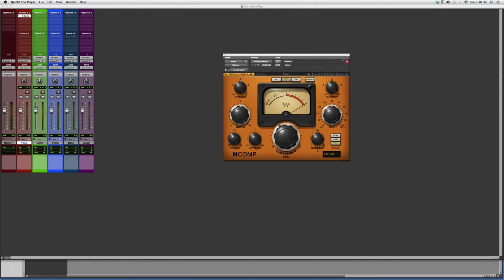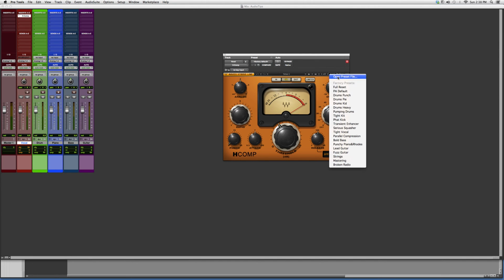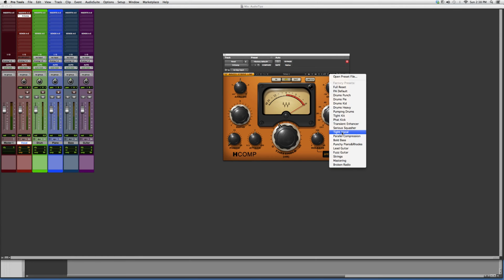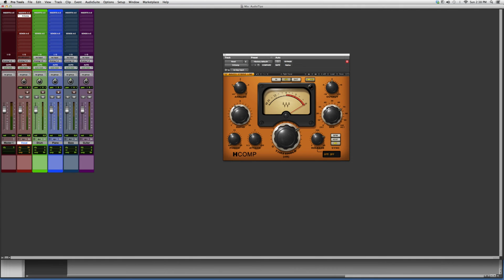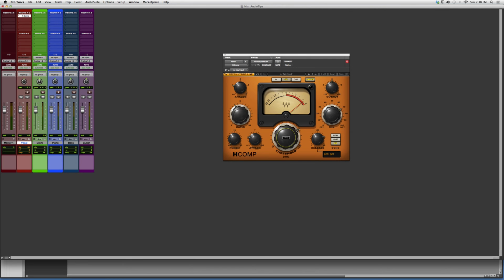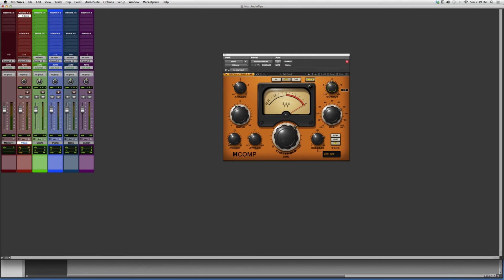496 Overview Of The Powerful Waves H Comp Plug In Inside Protools